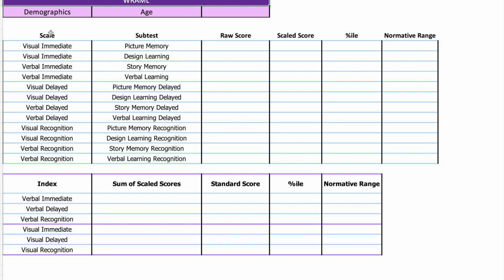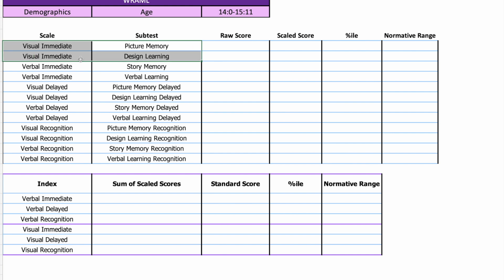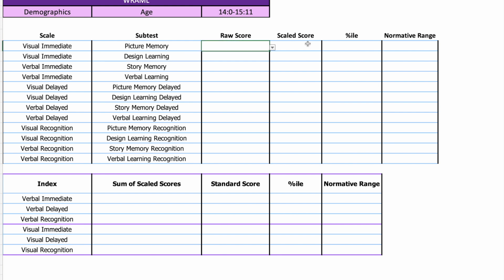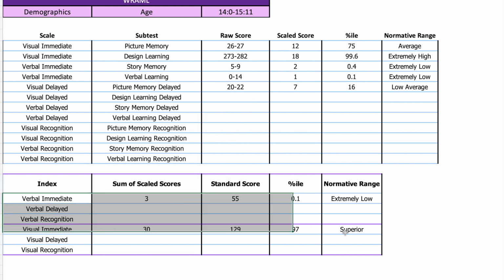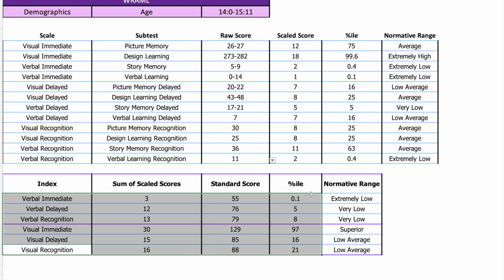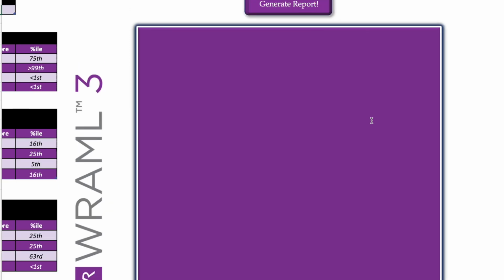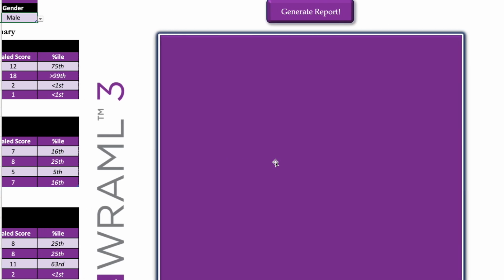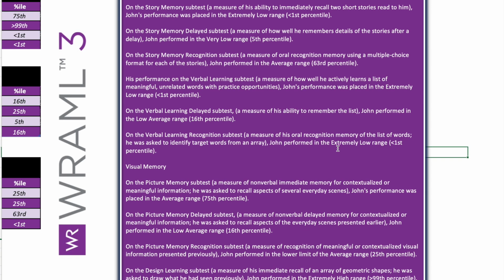WRAML3 Scoring Assistant